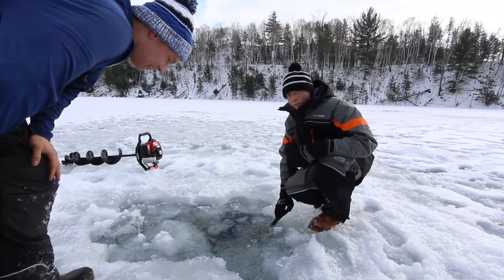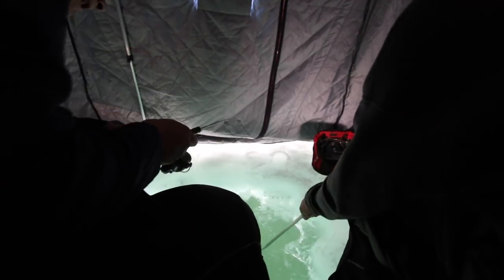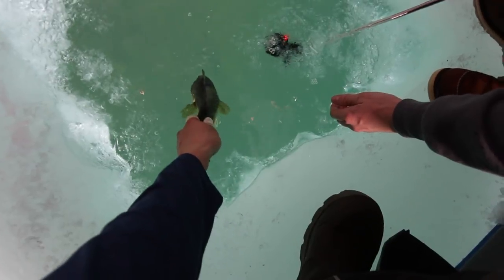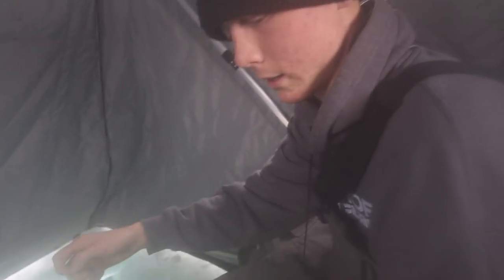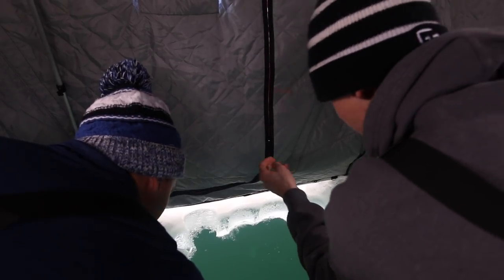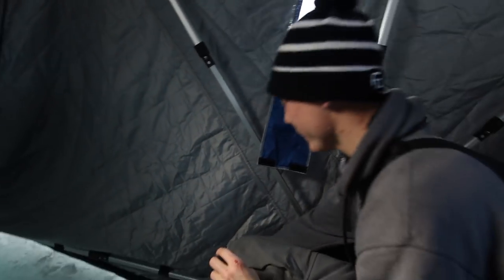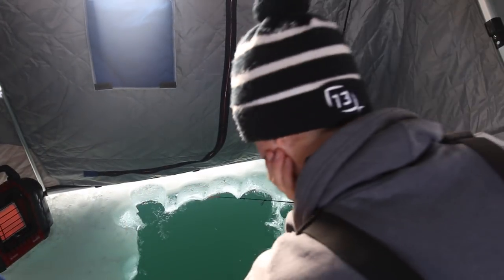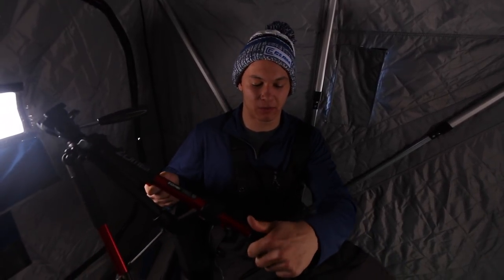SIGHT FISHING Minnesota Mine Pits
Austin and Max had a blast sight fishing trout with a surprise bass to spice up the day!

FACEBOOK (-) @Ice Hard Truth
-TEAM MEMBERS-
Logan Waidelich’s Instagram (-) @loganwaidelich
Max Wiczek’s Instagram (-) @max_wiczek
Hunter Noor Instagram (-) @hunter_noor23
Mason Strombeck Instagram (-) @mason_strombeck
Austin Scherer Instagram (-) @austin_scherer

BIG camera (-)
BIG camera lens (-)
BIG Camera Mic (-)
BIG Camera Tripod (-)

Other Important Camera Gear!
Gopro Accessories (-)
Gopro External Battery (-)
Gopro External Battery connection (-)
Gopro Mic (-)
Gopro Mic Screen (-)

Thanks so much everybody for the support!